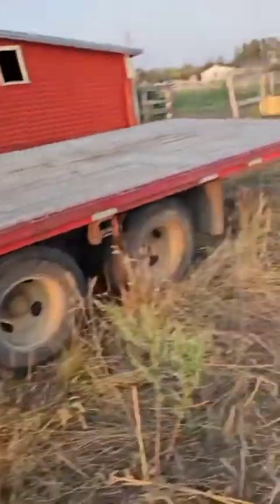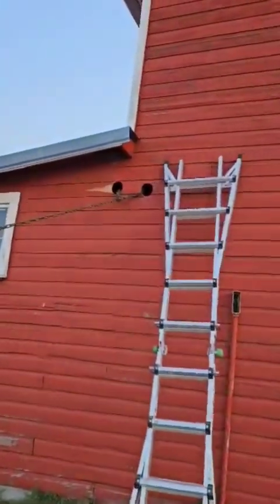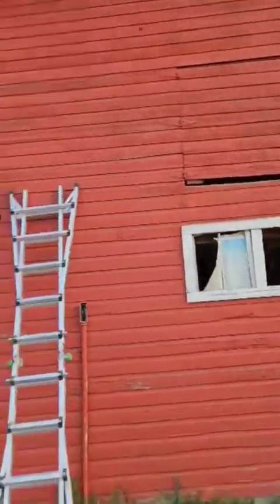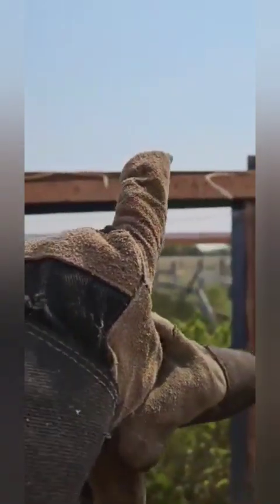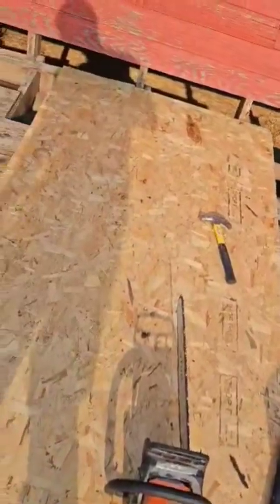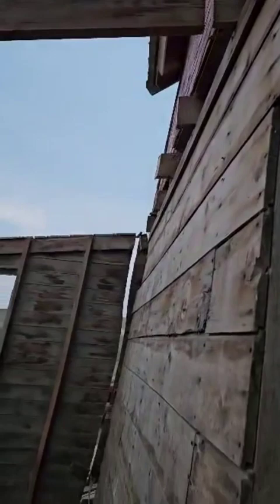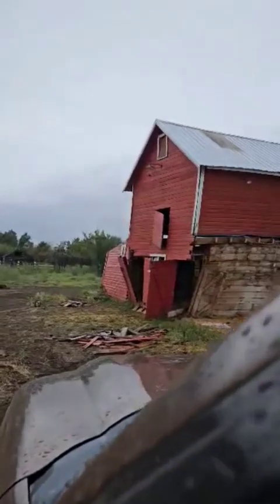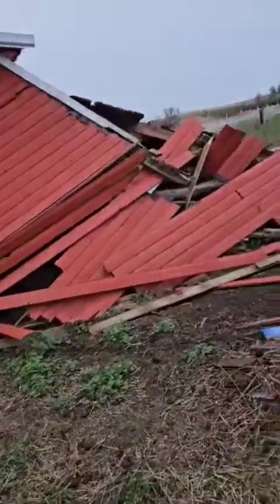manual barn tear down part 1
see how my husband takes this barn down with basic tools, no fancy equipment